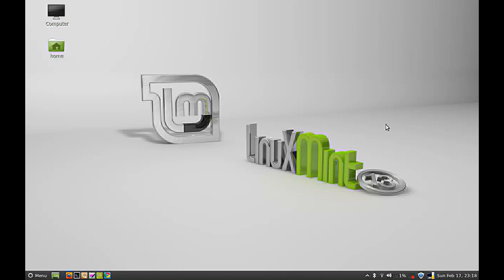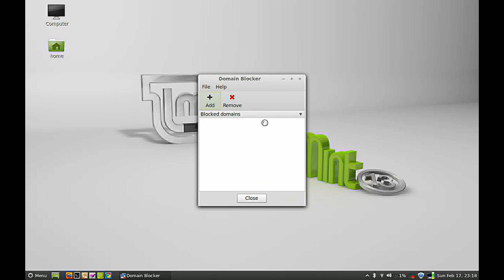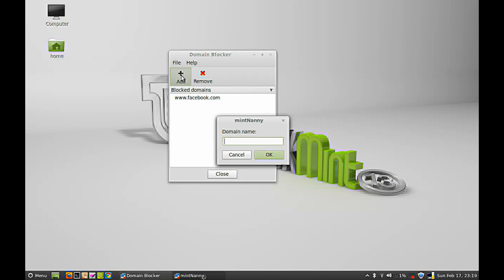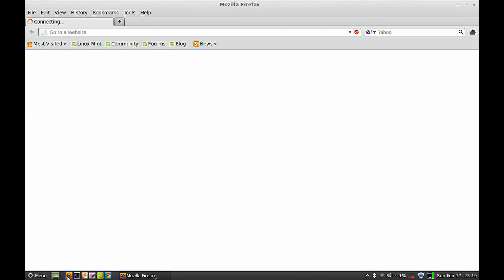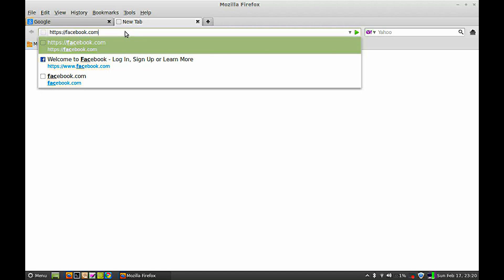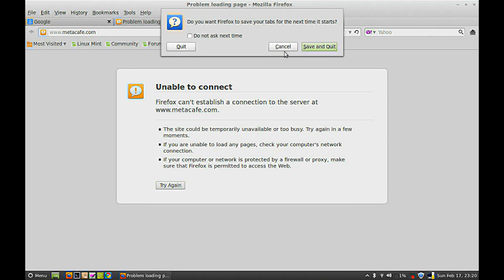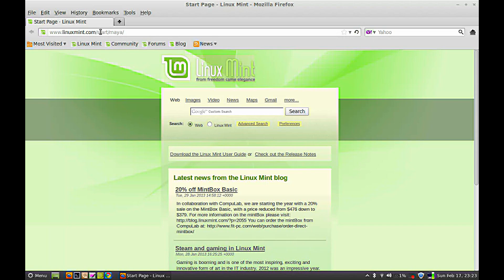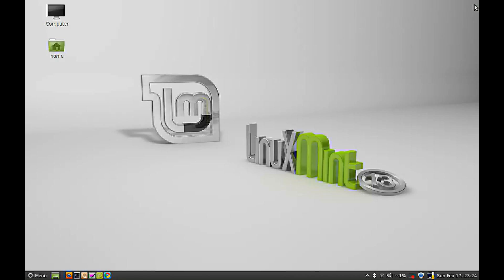How to block a website or domain on Linux Mint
Steps to block any website ( eg. Facebook) :
1. Go to Preferences and select Domain Blocker.
2. Give your admin password.
3. Next click on add button and type the domain name that you want to block ( eg.

Note :
If the domain name is still not blocked then try to flush DNS cache using the nscd (Name Service Cache Daemon)
sudo apt-get install nscd
sudo /etc/init.d/nscd restart